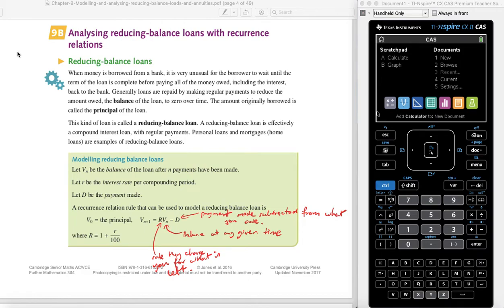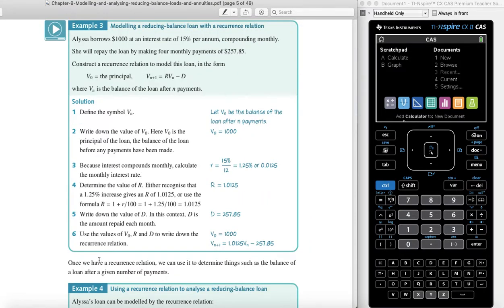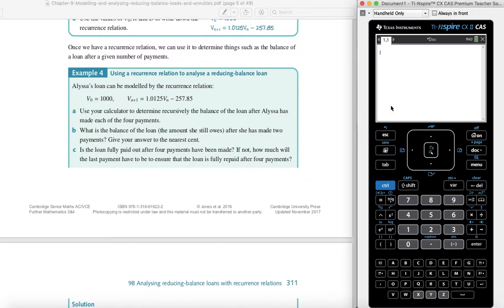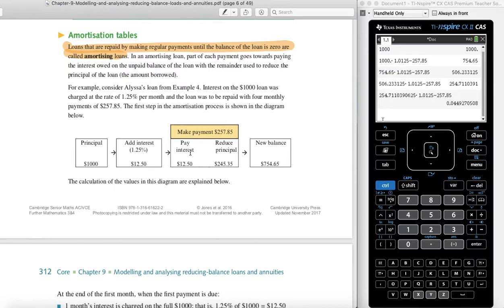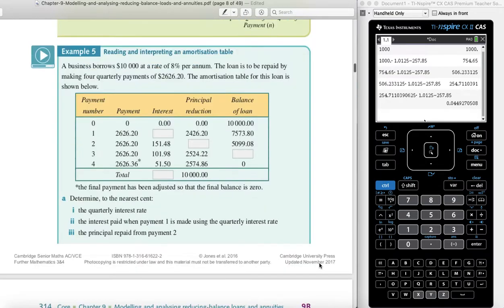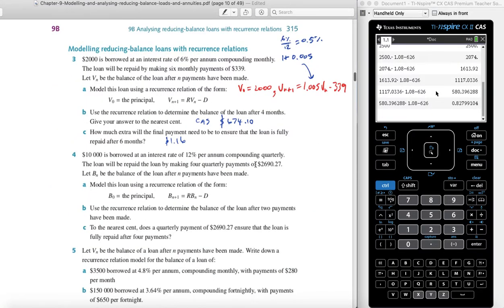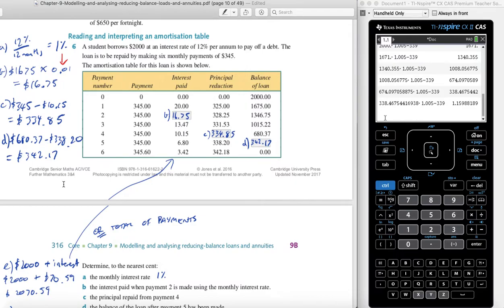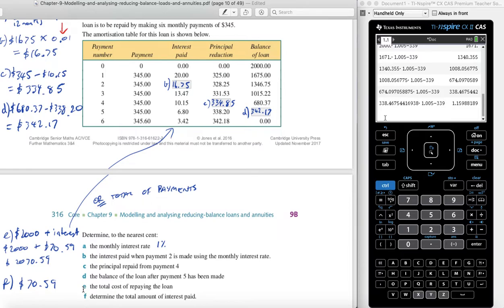Recursion & Financial Modelling - Reducing balance loans with recurrence relations